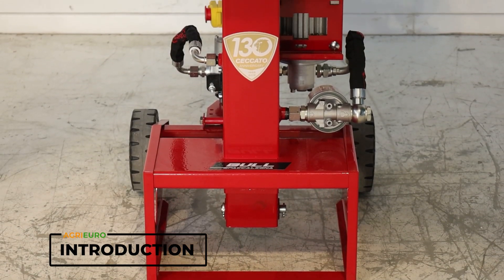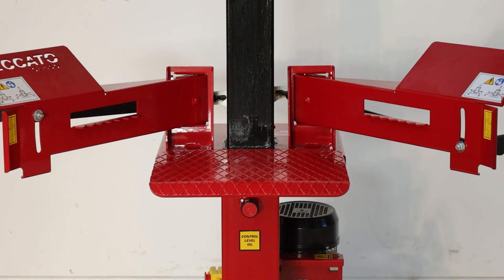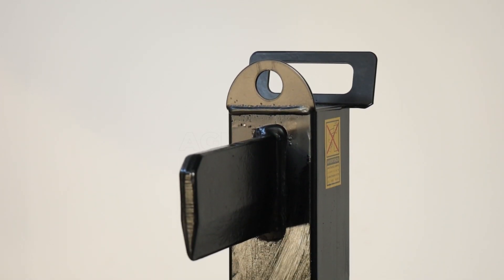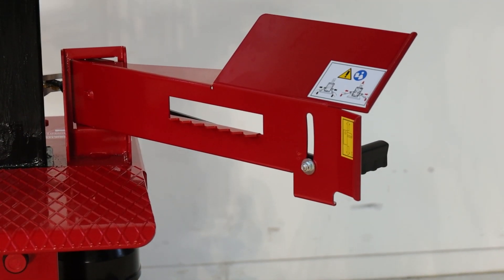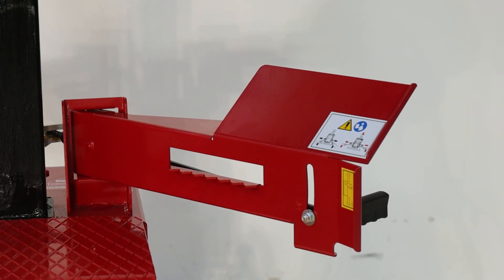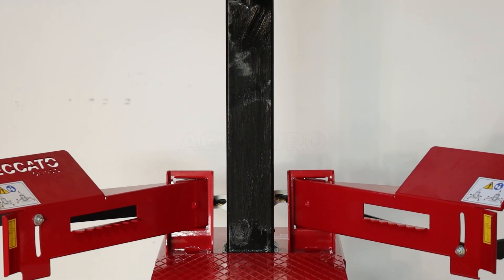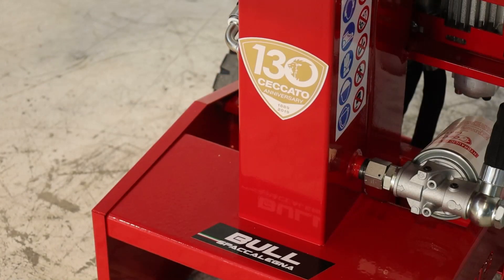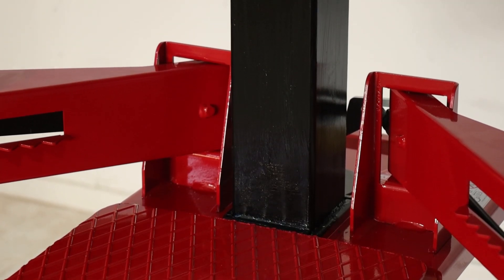Introducing the Ceccato BULL SPLE8T - Electric log splitter - Vertical - 400V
Ecco un video di presentazione del Ceccato BULL SPLE8T - Spaccalegna elettrico - Verticale - 400V realizzato direttamente da noi di AgriEuro per mostrarti tutte le principali caratteristiche.

0:00-0:05 Intro
0:05-0:11 360° of the product
0:11-0:15 Unboxing
0:15-1:56 The machine
1:56-2:00 360° of the product
2:00-2:06 Spare part order
2:06-2:13 Outro

The Ceccato Olindo Bull SPLE8T, a three-phase electric vertical log splitter, is an ideal solution for domestic use, combining power and durability in an efficient design.

Designed with a focus on robustness and functionality, this model is distinguished by its large wedge and extremely strong frame, providing an impressive thrust of 8 tonnes.

This power makes it suitable for splitting logs of various sizes, even the most knotty, with a maximum height of 54 cm and a diameter of 50 cm.

Equipped with a 3 Hp (2.2 kW) three-phase electric motor, the Ceccato Olindo SPLE8T is designed to offer optimum energy efficiency without sacrificing strength. Its ease of movement is ensured by two durable wheels, while the adjustable end-of-travel control system further enhances its versatility.

Safety is a priority for Ceccato Olindo: the SPLE8T is equipped with dedicated safety devices to protect the user while working. This allows easy and safe use, making the wood cutting process less tiring and more controlled.

Key features of the Ceccato Olindo SPLE8T log splitter include:

Splitting force: 8 tons
Maximum boot diameter: 50 cm
Maximum length of logs: 54 cm
Piston stroke: 54 cm
Furthermore, the Ceccato Bull log splitter is proudly made in Italy, guaranteeing quality and reliability. This machine is part of Ceccato Olindo's renowned Bull line of log splitters, a testament to their expertise and commitment to producing high quality woodworking equipment.